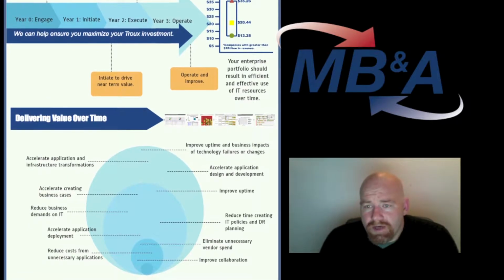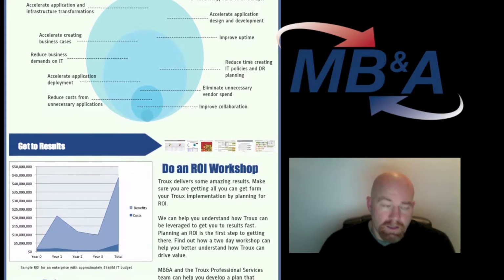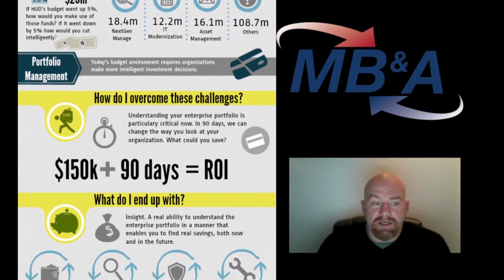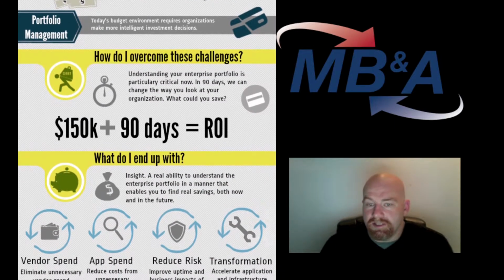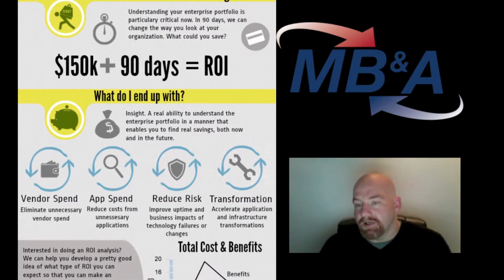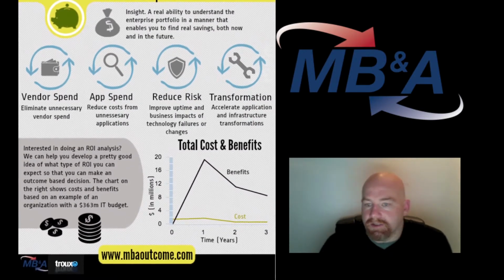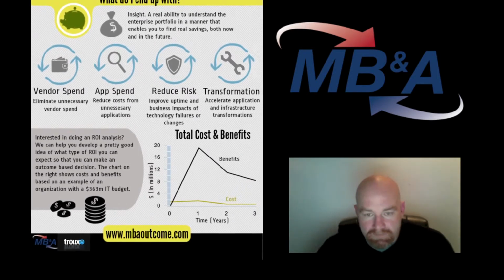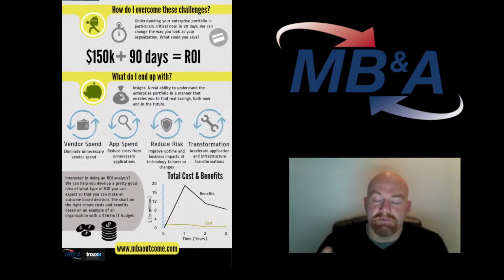Enterprise Architecture and the Value Landscape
There is a shift afoot in the Information Technology (IT) and Enterprise Architecture (EA) worlds towards portfolio based thinking. Organizations are keying in on the cost savings they can achieve by using a solution, like that put forward by Troux, in order to realize what is in some cases extraordinary cost savings and efficiencies.

As stories of these savings and their associated enormous return on investment begin to trickle out into the public eye, momentum is growing in the market place to leverage these solutions. The associated use of the portfolio approach and tools as a mechanism to save on costs has grown as well, with many organizations pushing very specific cost saving agendas and projects forward.

On some level, EA and the portfolio-based approach to enterprise management is about understanding value in order to manage resources. If the program cannot effectively advocate and measure its own value, do you really believe executives will trust it to measure theirs?